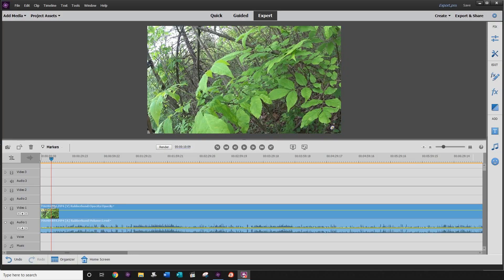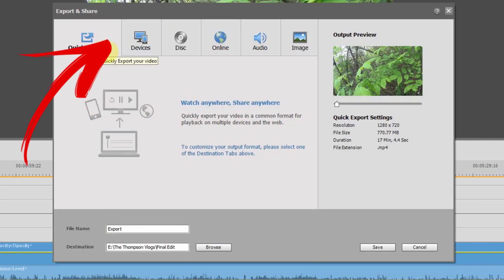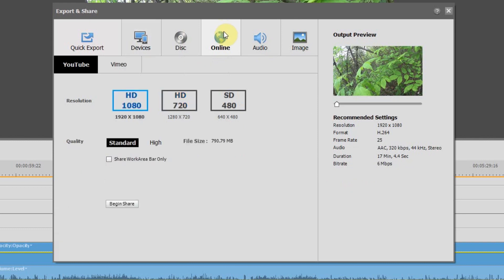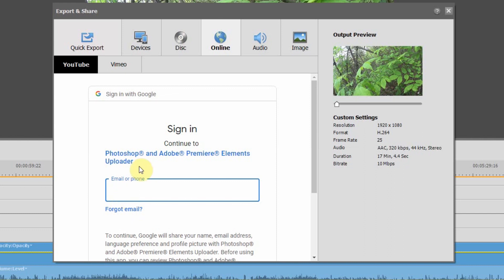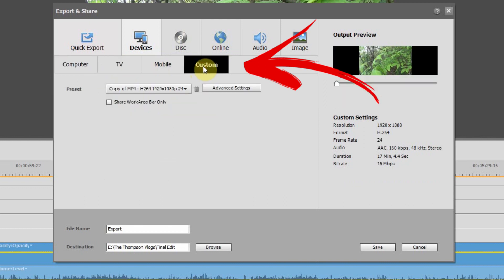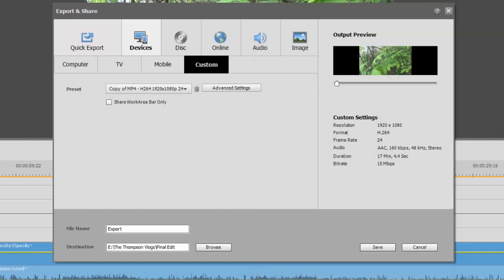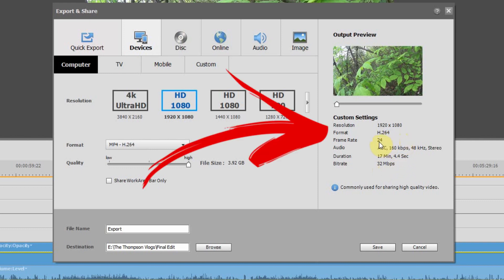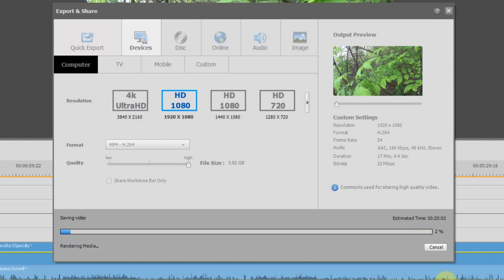Adobe Premiere Elements 🎬 | How to export your video project | Tutorials for Beginners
In today's video I will show you the settings I use to export my projects once completed using Adobe Premiere Elements

MY GEAR

Mobile Rig

Studio Rig